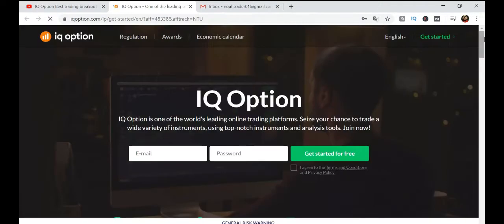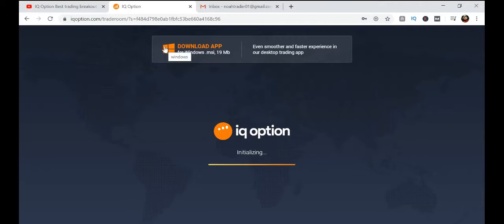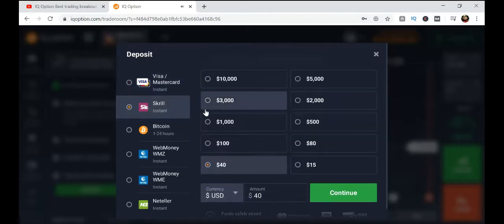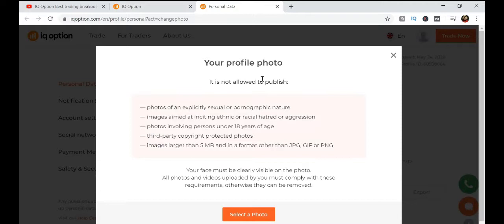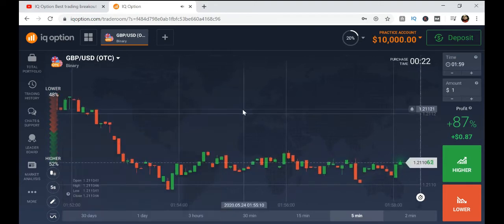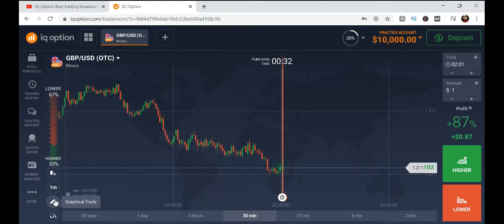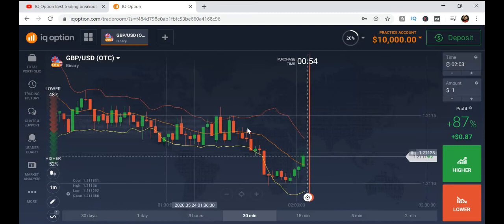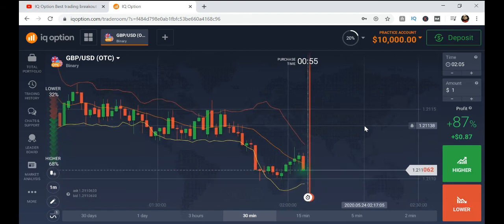Iq option tutorial part 1- Open a free account with $10,000 for beginners to start trading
In this video we talk about the candlestick behaviour. How price action works in iq option. We explain a trading strategy very profitable for iq option. Is very impotant to know how to traze support and resistances levels to get trading opportunities. Iq option is a broker expert in binary options and forex.

I teach you how to place support and resistances levels and how to combine them with the rsi indicator.

Best Binary Options Pairs:
EUR/USD
GBP/USD